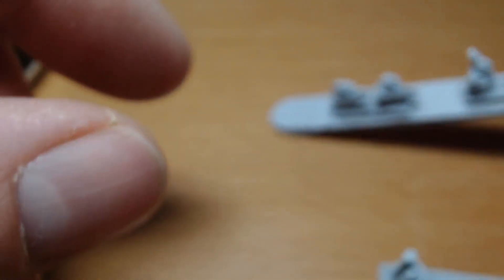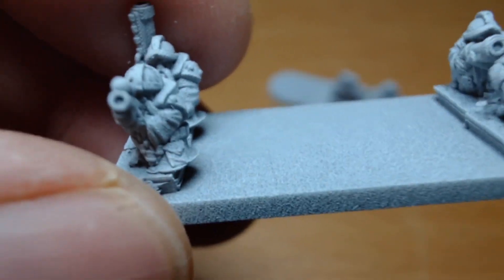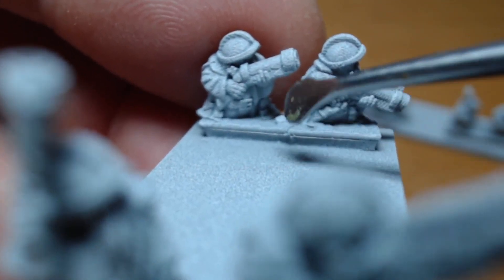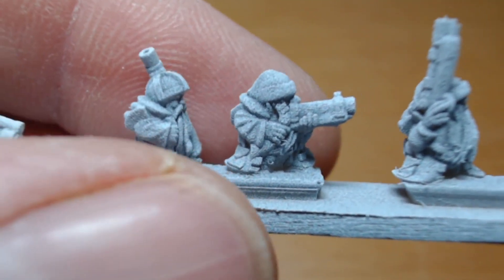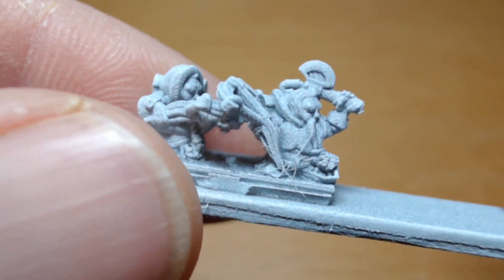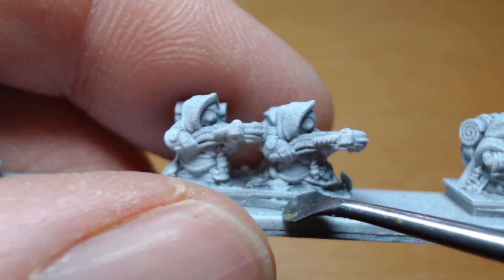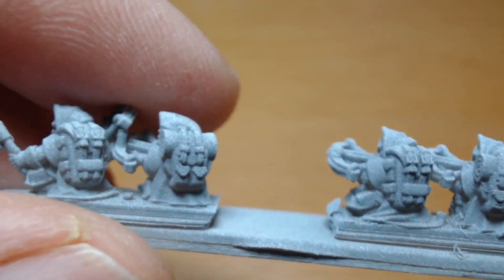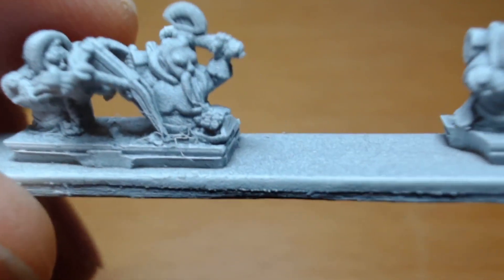Adventures is 3D Printing - Episode 17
Armed with a brand new Anycubic Photon Mono and a Wash and Cure machine, this is the story of my journey into 3D printing.

Episode 17 talks about Cromarty Forge Dwarf Handgunners and Rangers.